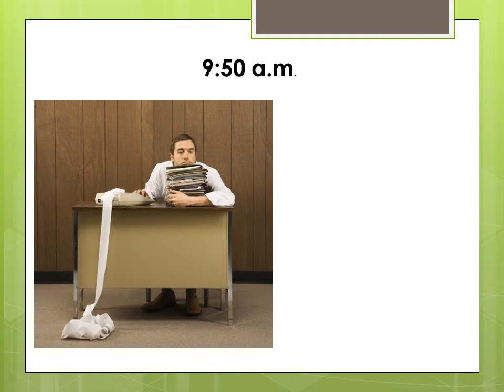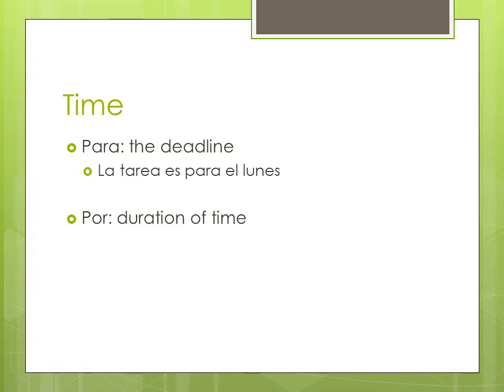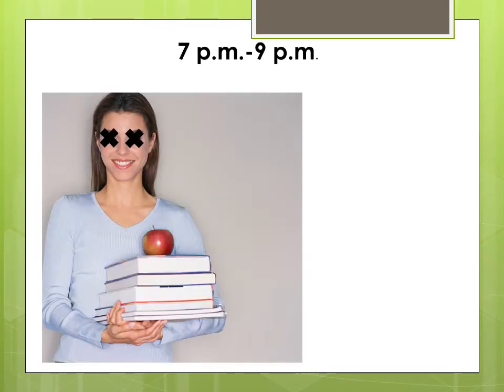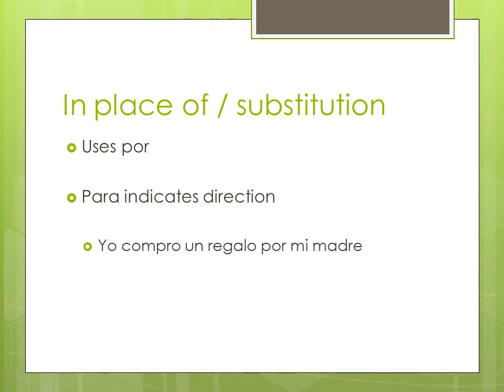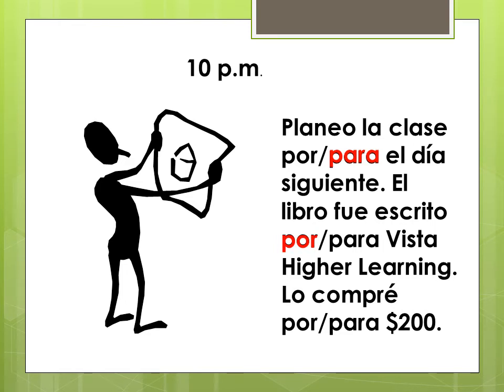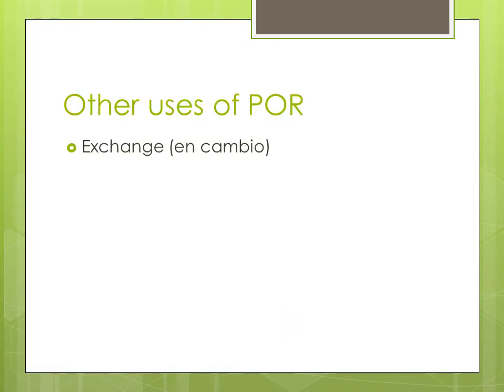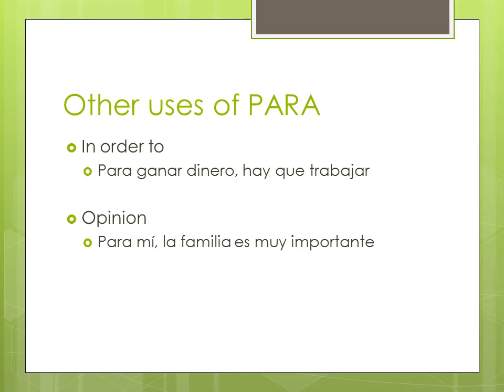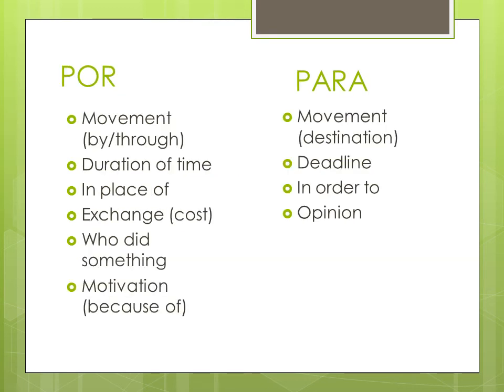Chapter 11: Por & Para